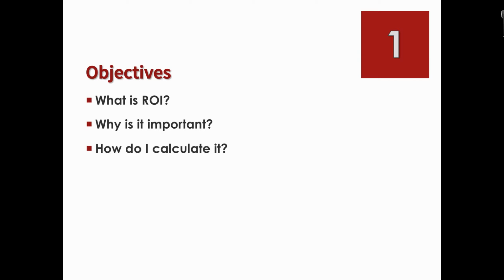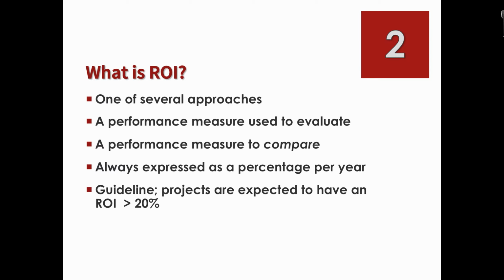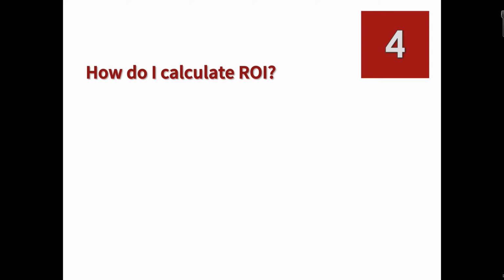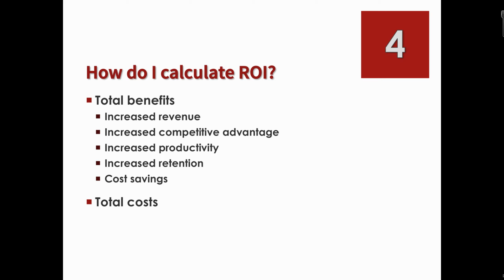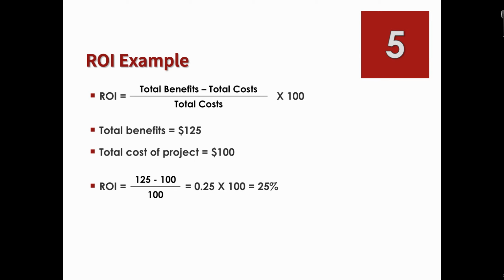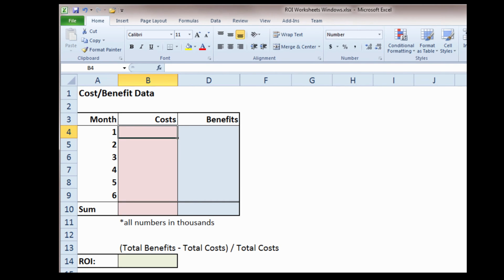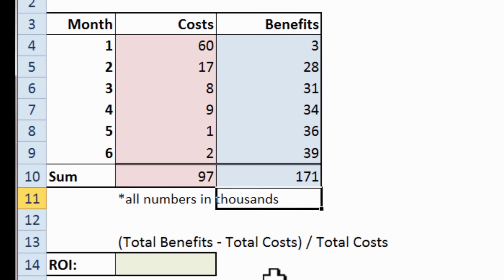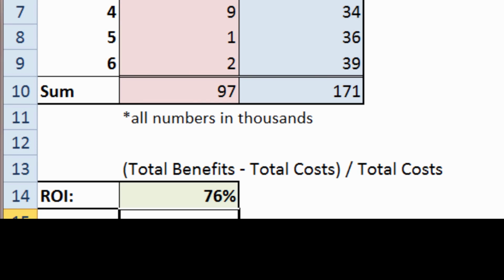Return On Investment (ROI) ver. A